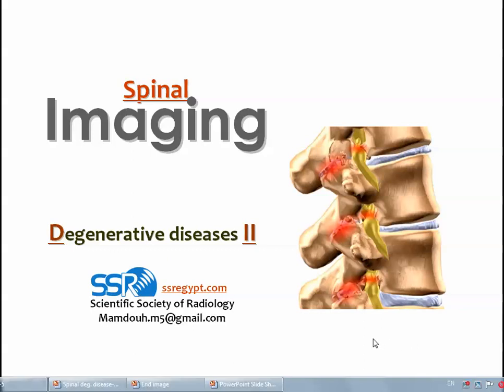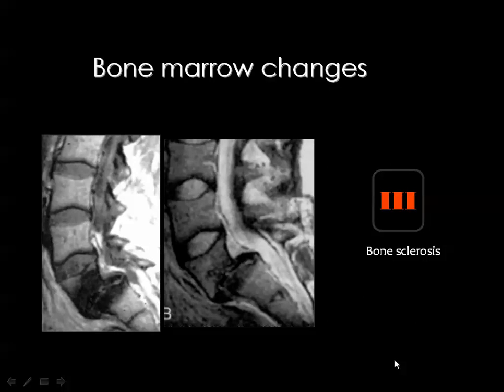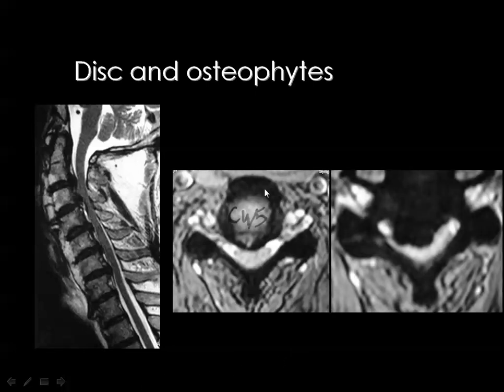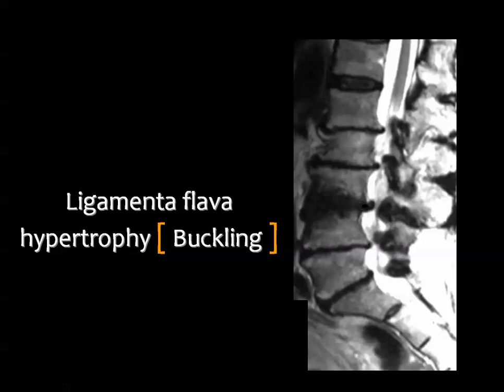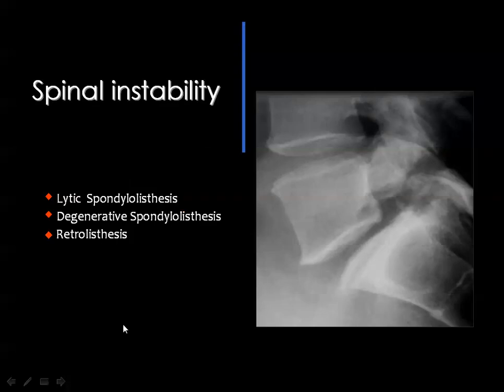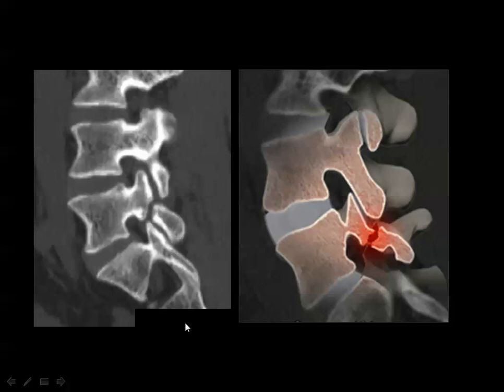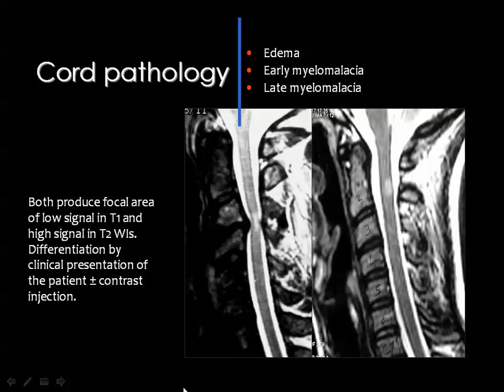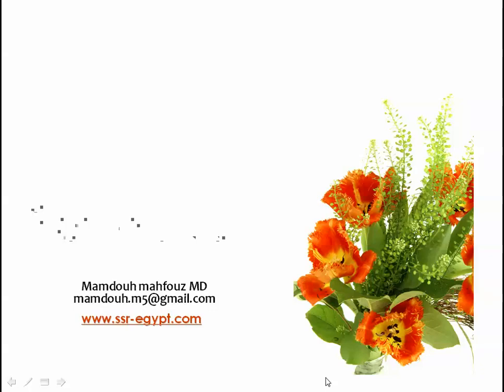Spinal imaging Degenerative diseases (II) (DRE) Prof. Mamdouh Mahfouz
Spinal imaging Degenerative diseases
part 2
DRE series